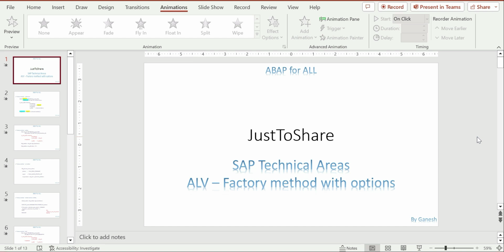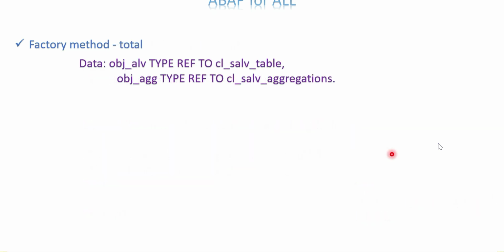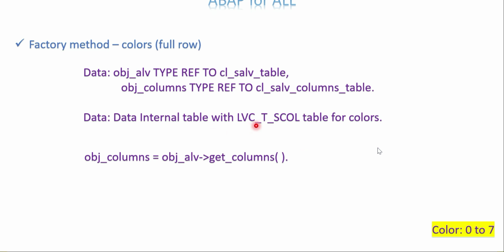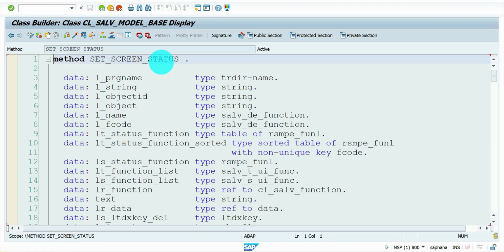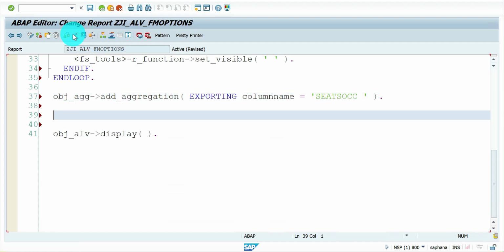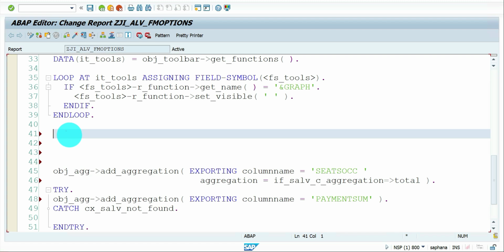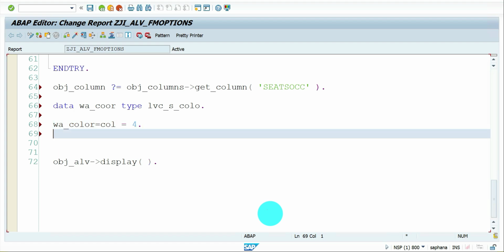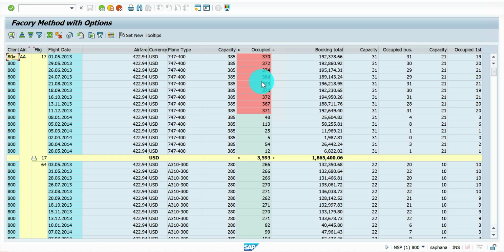Video 13: ABAP For ALL - OO ALV with Factory Method with options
Explained various options to generate an ALV report using Factory method